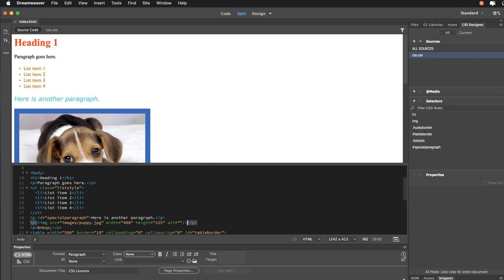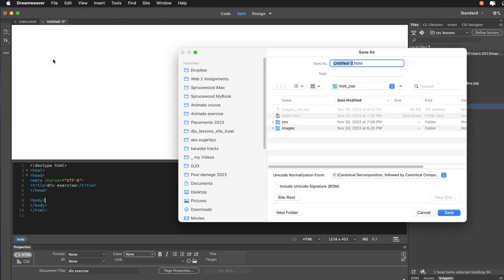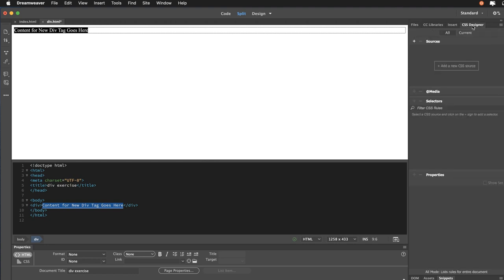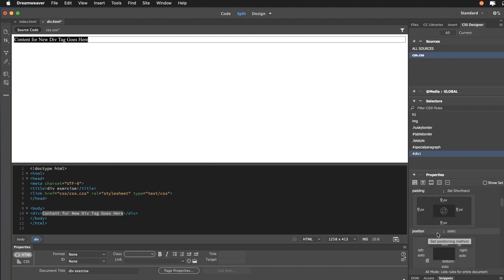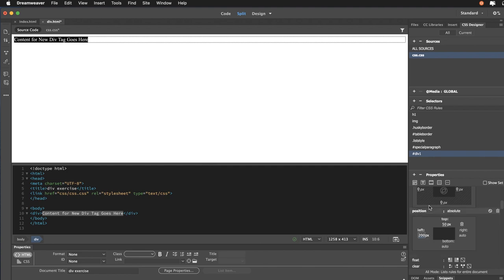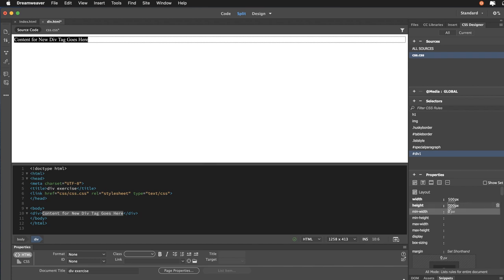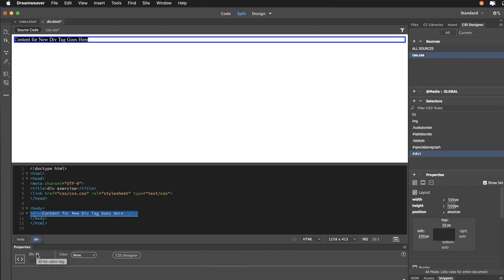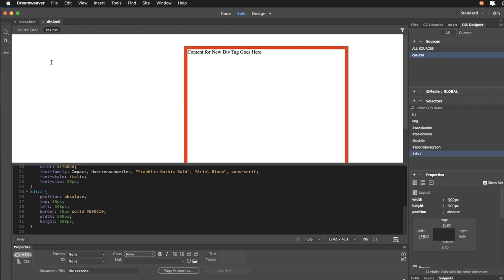Dreamweaver CSS layouts - method 1